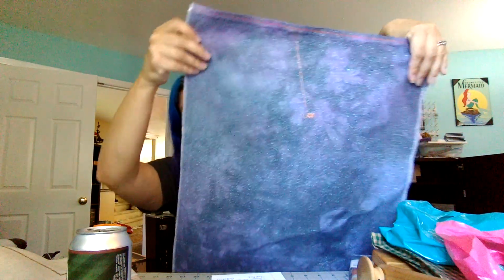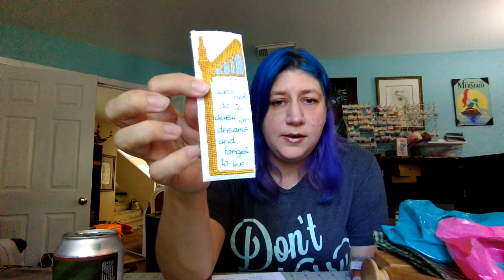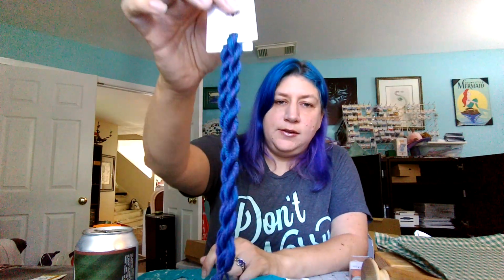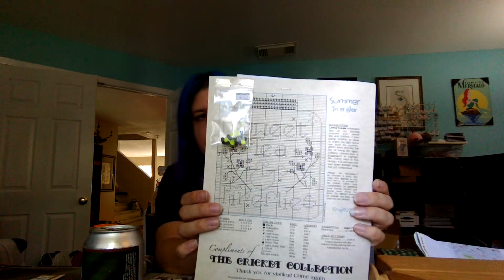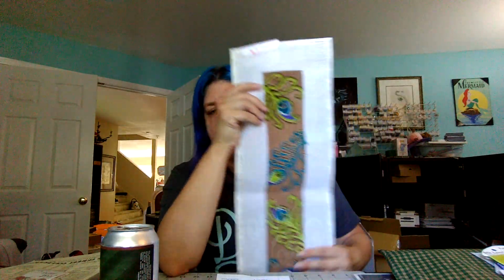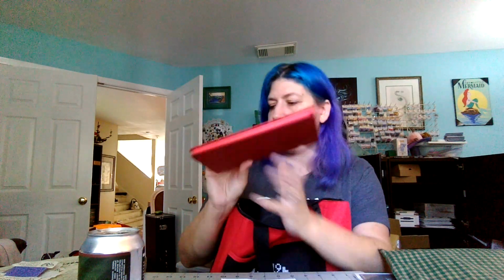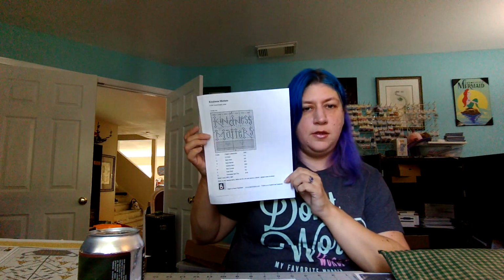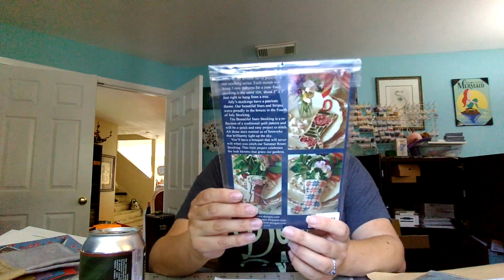Flosstube 32: Stitch-con and a cross country stitching trip